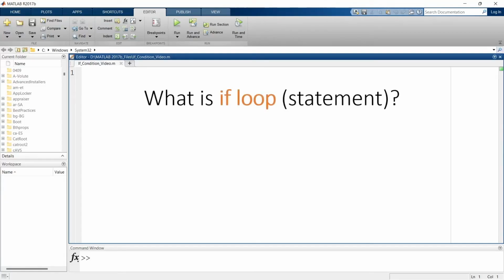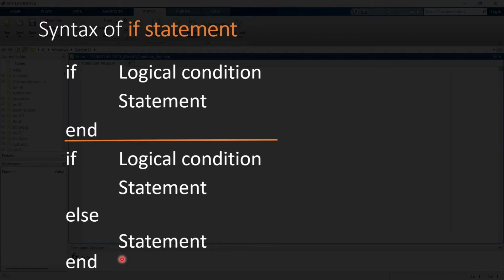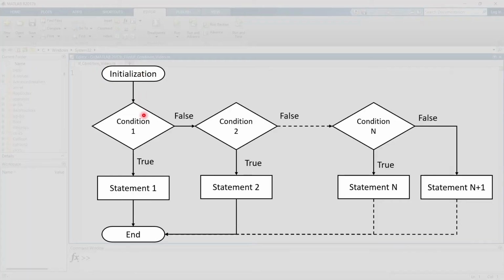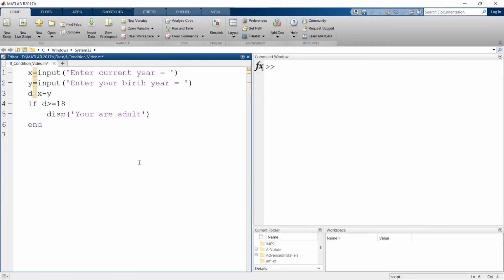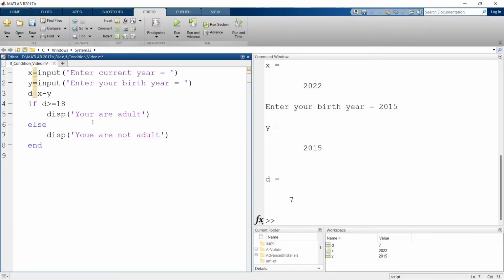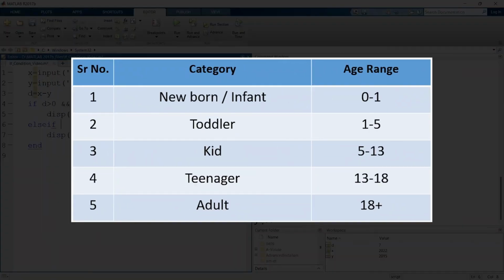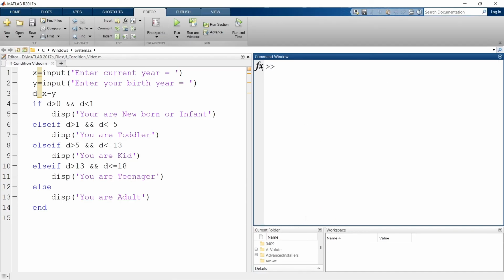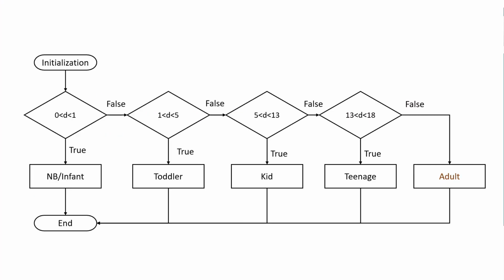29 write if else condition statement